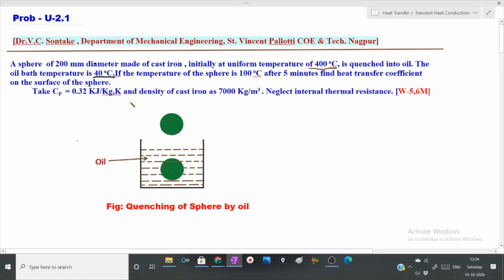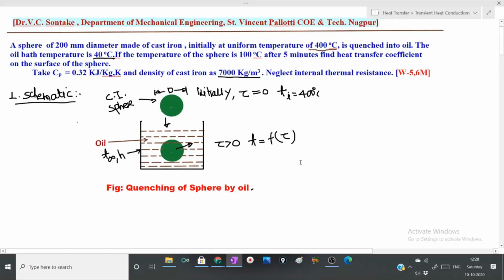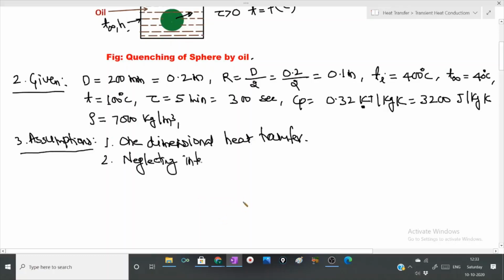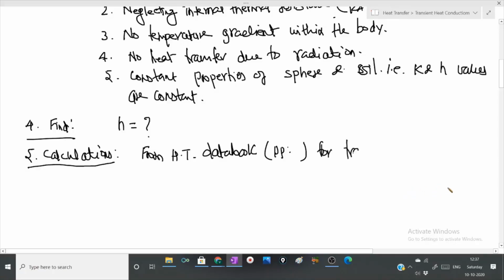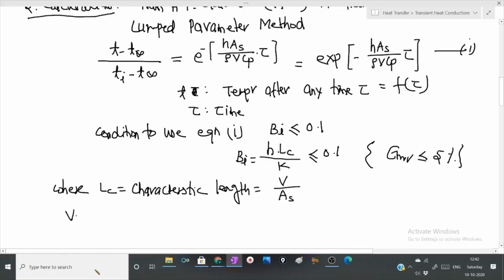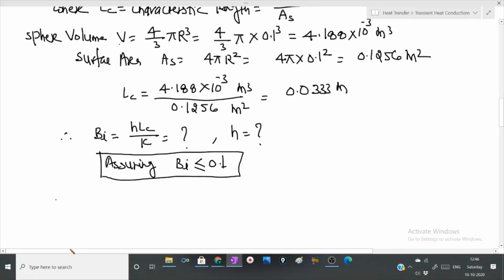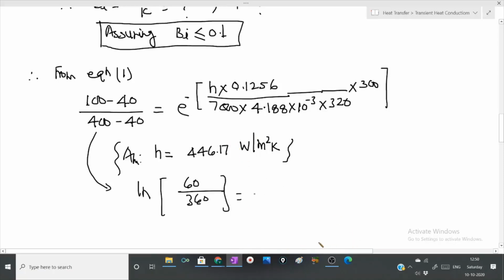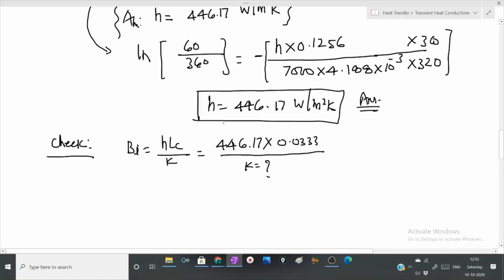Unsteady_2.5- Prob U2.1- problem on Lumped parameter analysis